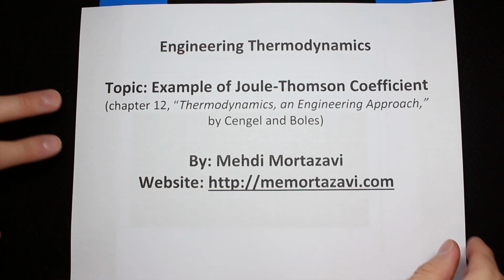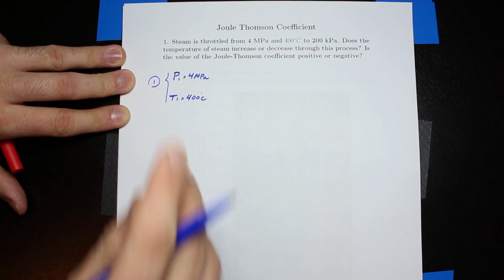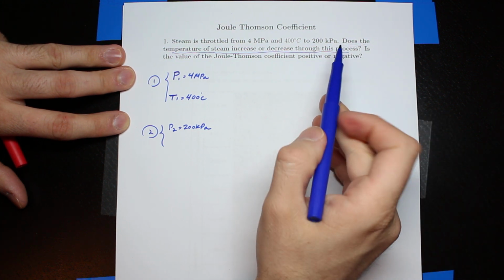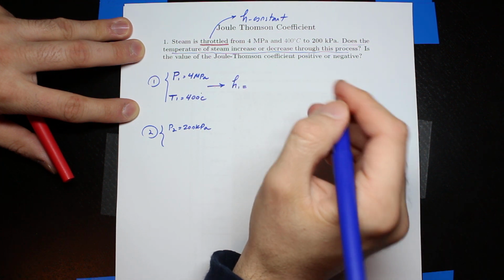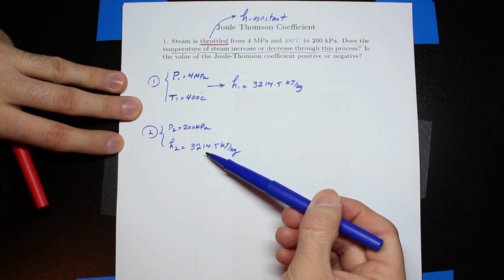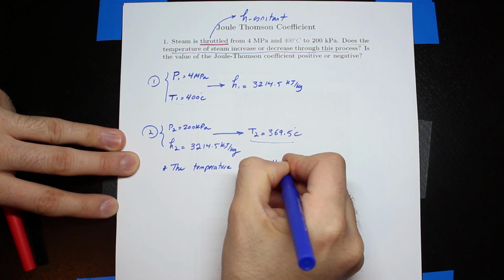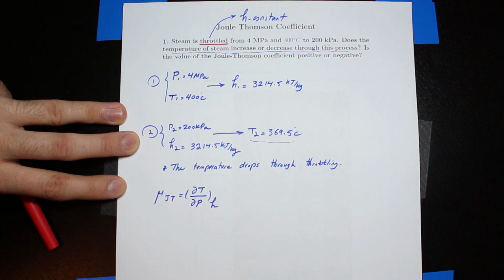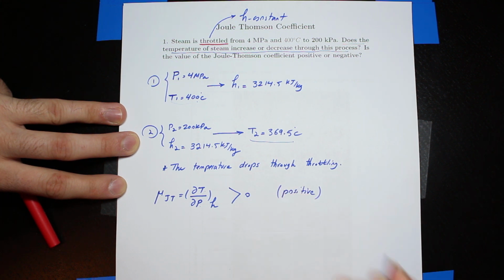Example of Joule Thomson Coefficient (video 13)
An example from the Joule Thomson coefficient is reviewed. The Joule Thomson coefficient is used in thermodynamics to define the changes of temperature with respect to pressure during the throttling process.